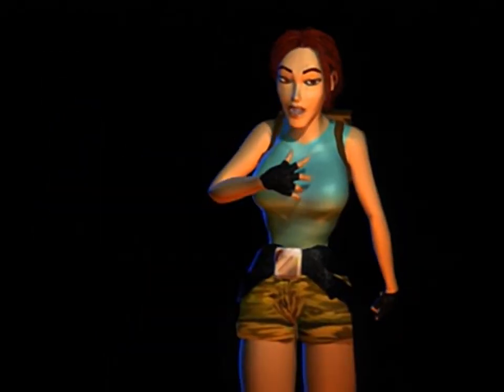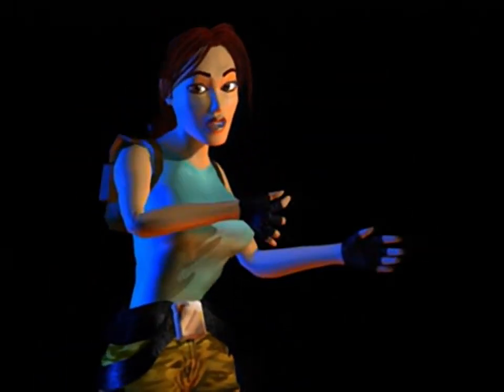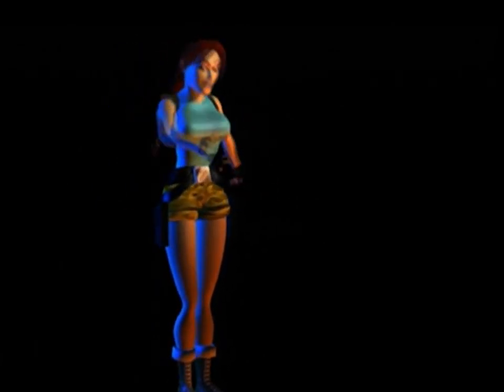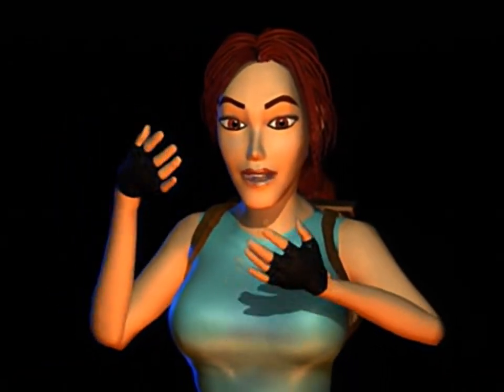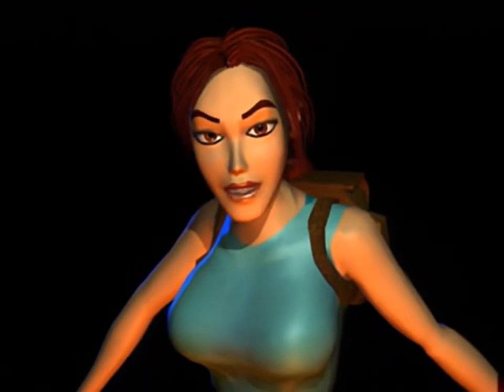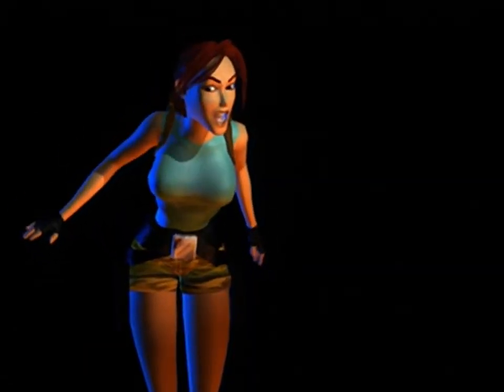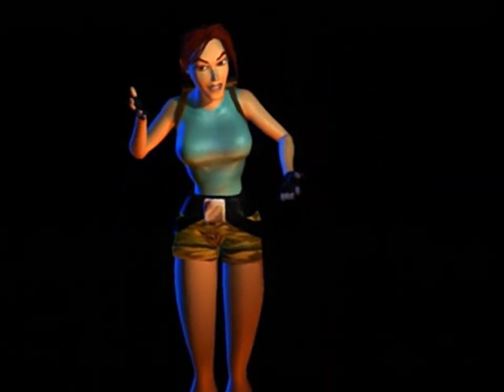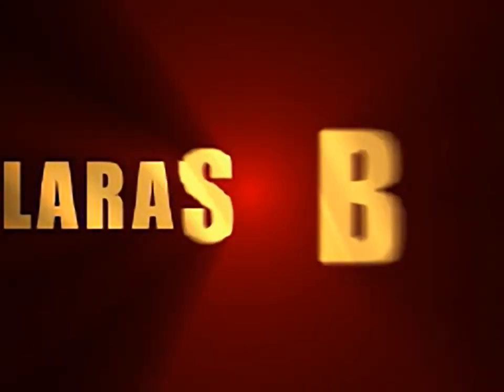Tomb Raider Trilogy - all videos for the Playstation 1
00:00 - LARA.STR
03:07 - TOMB3.STR